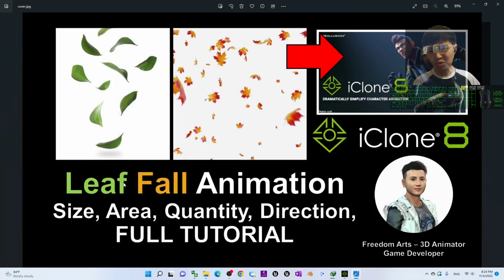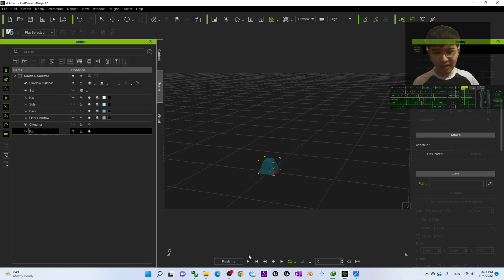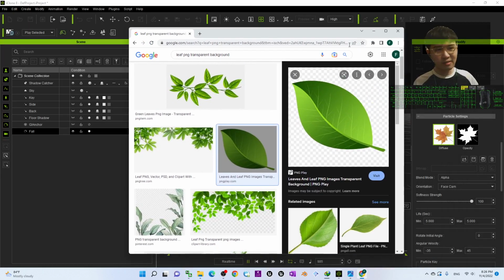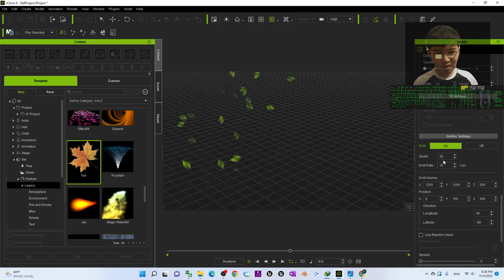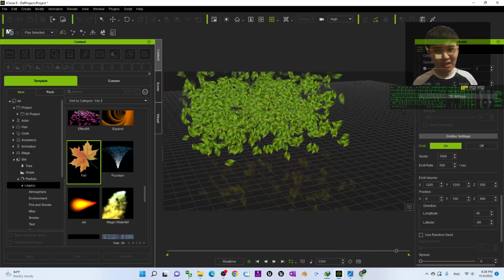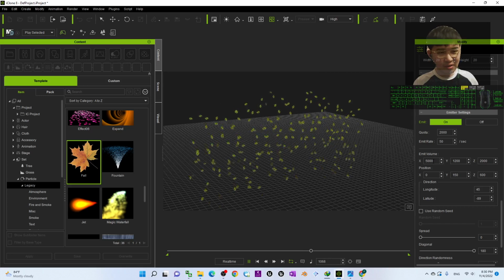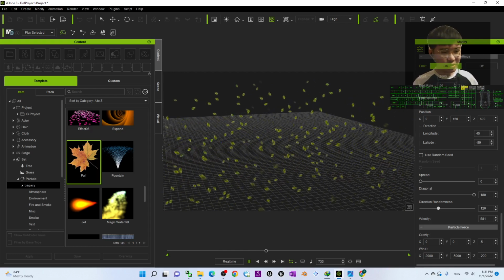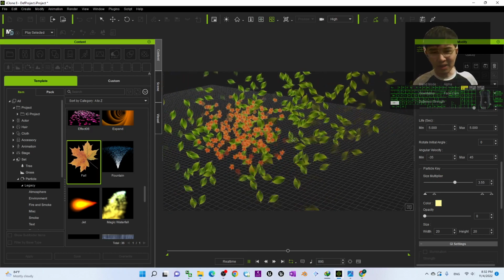iClone 8 Left Fall 3D Animation - Wind Direction + Color + Area + Intensity - Full Tutorial 3D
- Hey guys, how to create any LEAF FALLING 3D Animation in iClone 8? It can be any type of leaf, any color, any falling speed, wind direction and quantity of leaf. This is the detail tutorial to make a perfect leaf falling 3D Animation in iClone 8. This is my step-by-step on how to do this! ENJOY! and have fun! Happy animation and game dev! ENJOY!

Get iClone 8 and CC4 Contents

Your friend,
FREEDOM